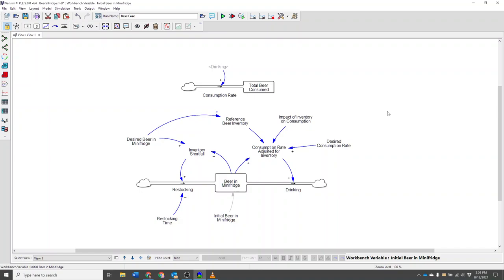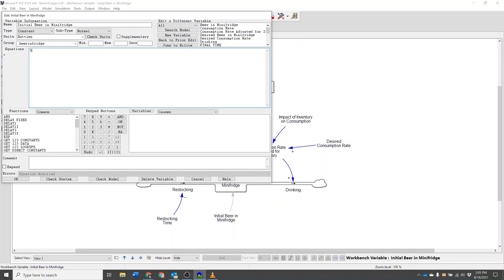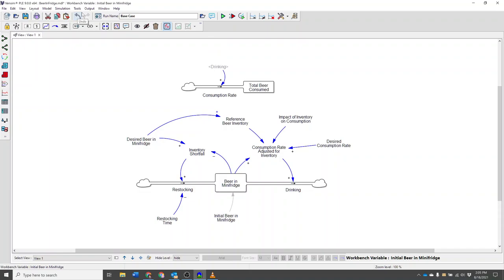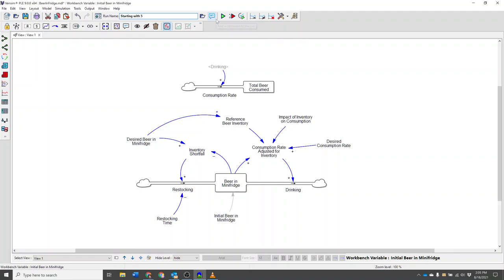Using Vensim's Equation Editor to Change Parameters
Short how-to video specifically for the updated interface in Vensim v9